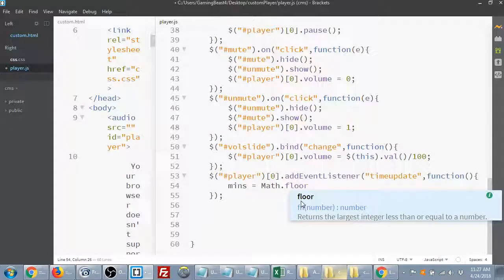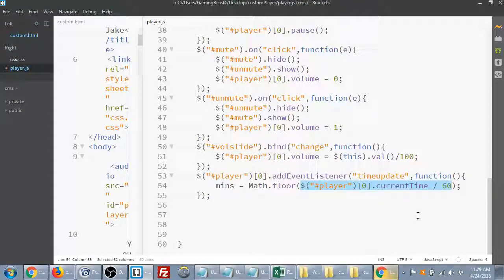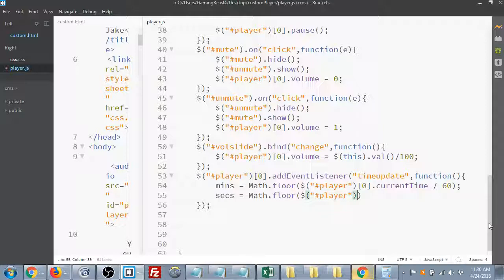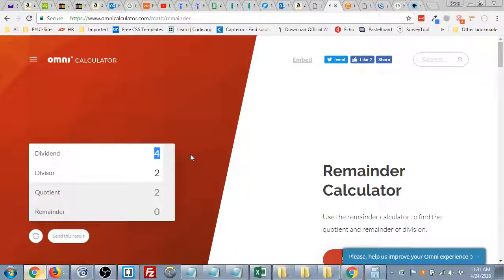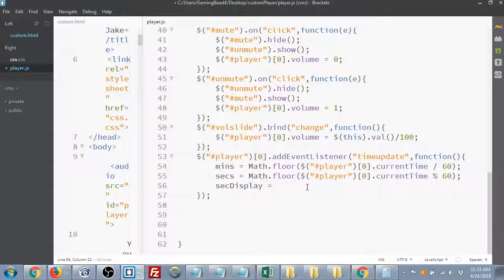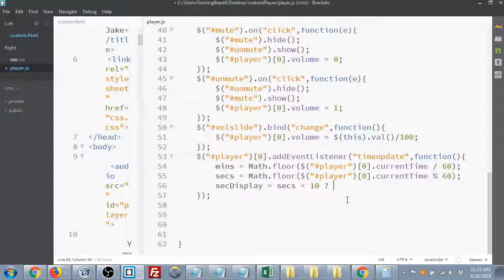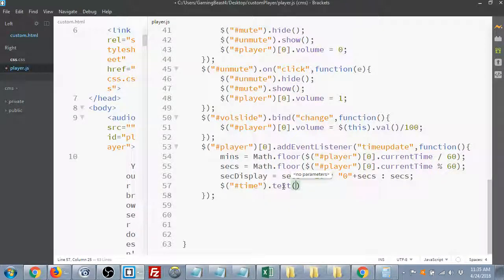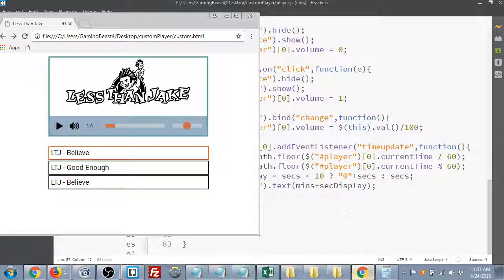Intermediate Scripting - Custom MP3 Player - Part 3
Custom MP3 player